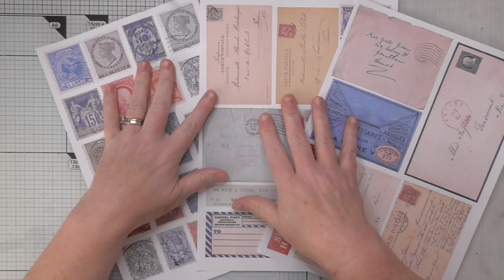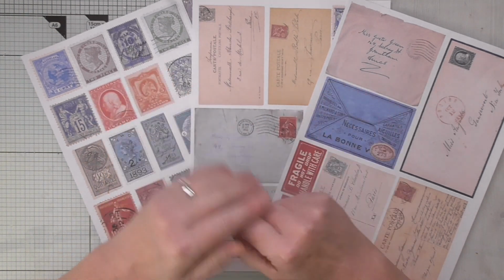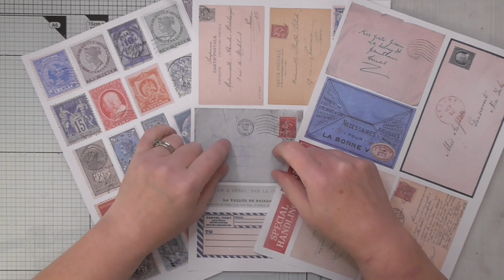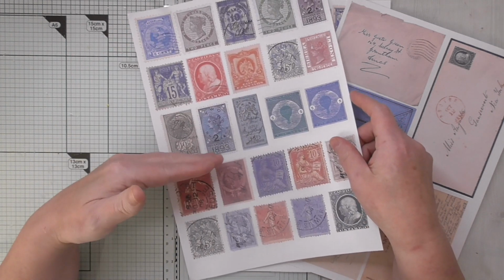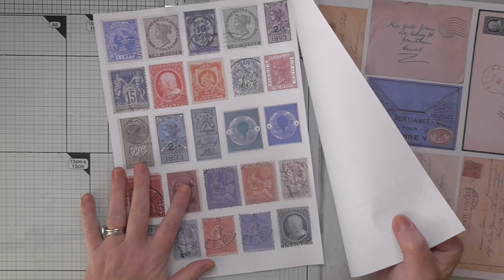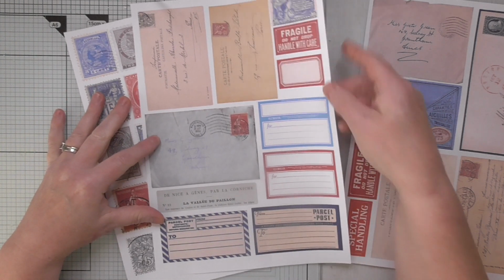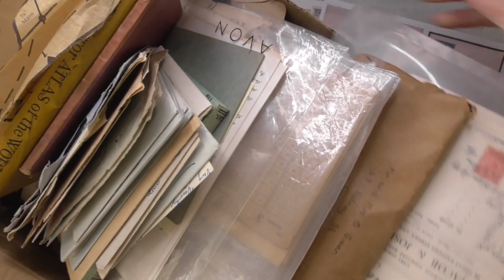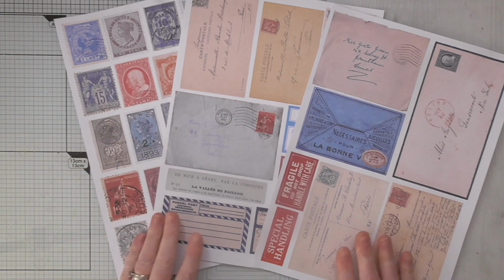FREE postage theme digital kit share for everyone to use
x Amanda